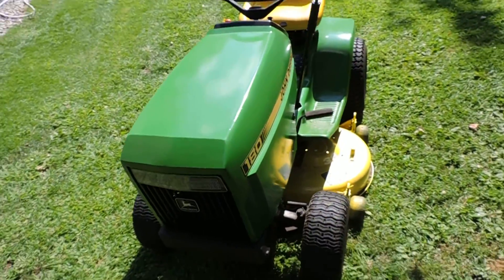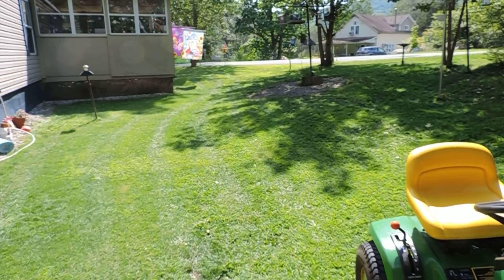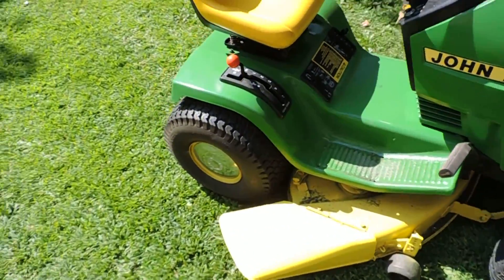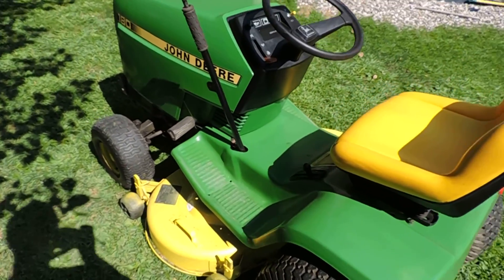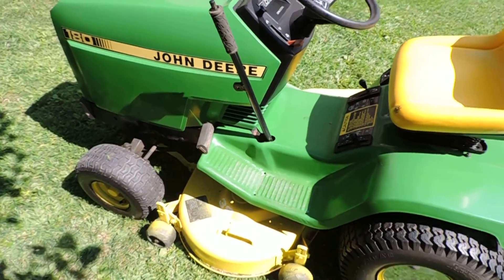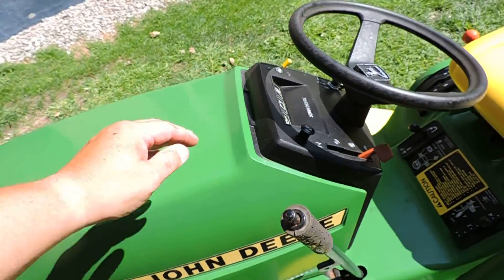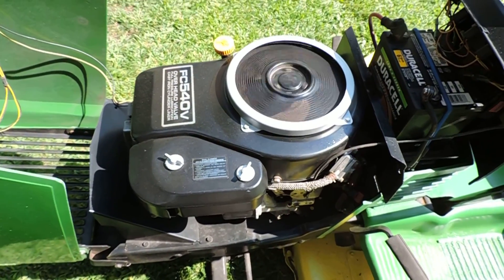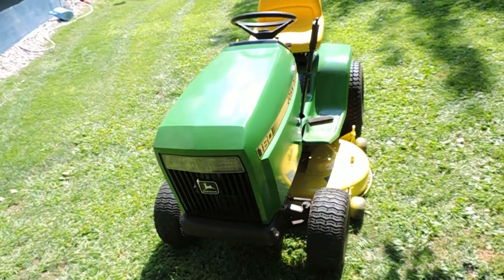First mow with my John Deere 180 with 38"deck.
We got it all adjusted and working right and I really wanted to mow and see how it did! Thought to film some AFTER starting to mow!! Think it looks great!